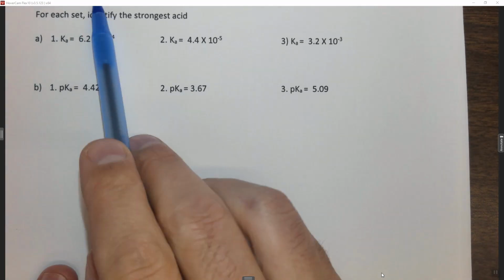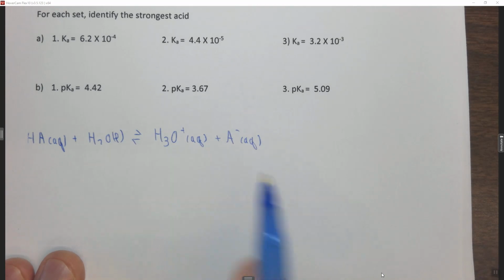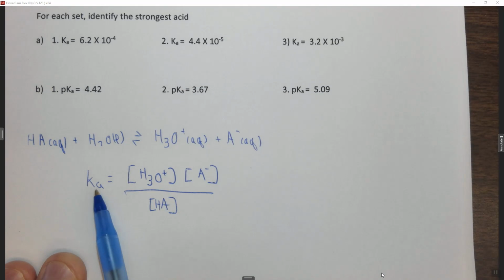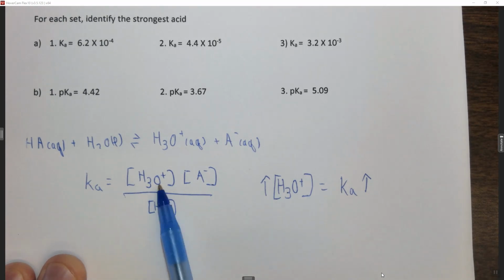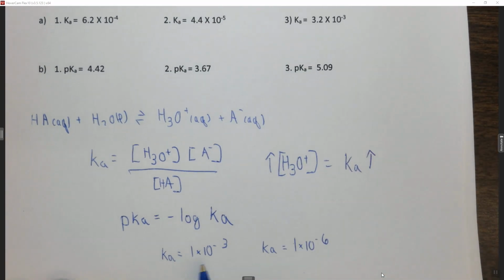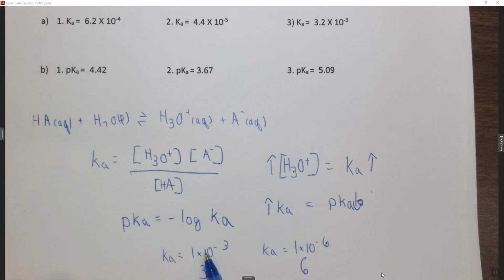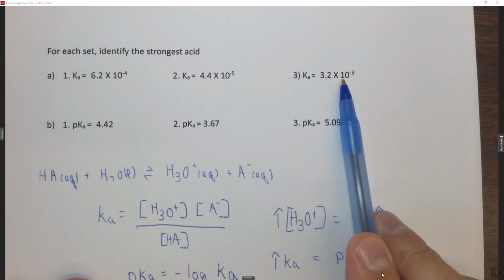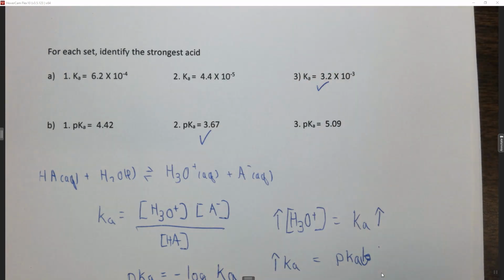CH14Q11 ka pka and acid strength